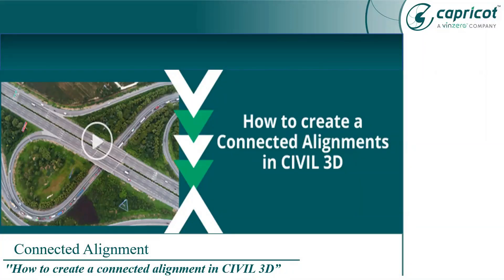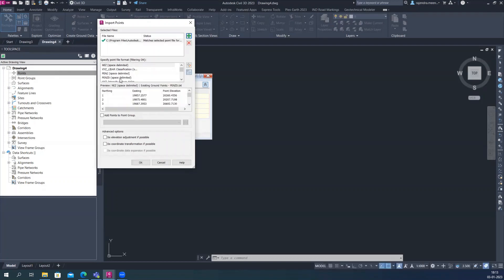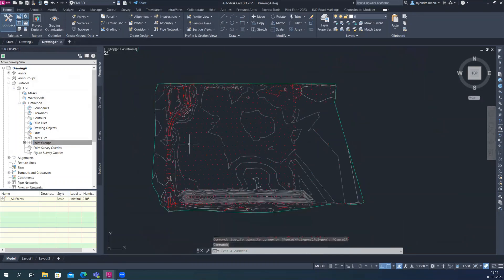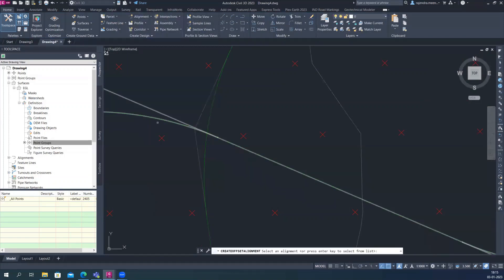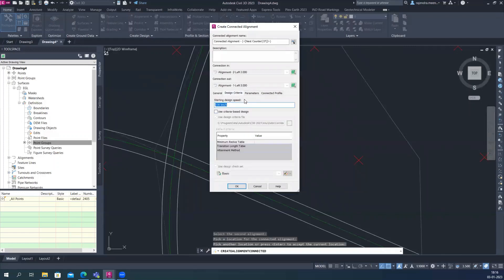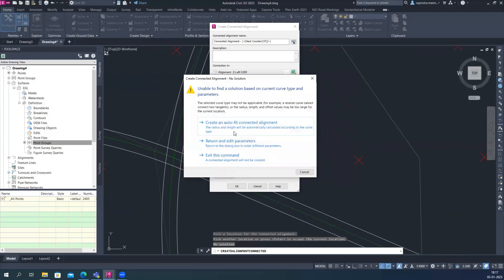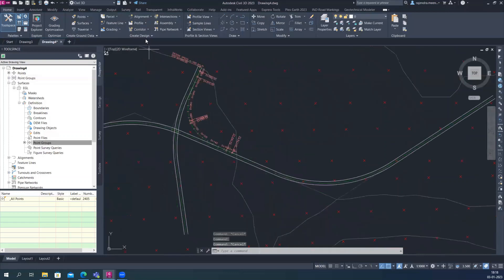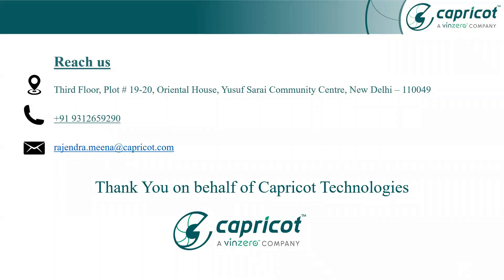Create a Connected Alignment in Civil 3D